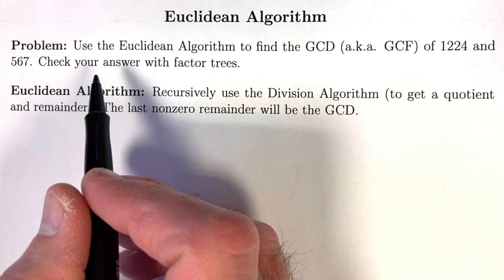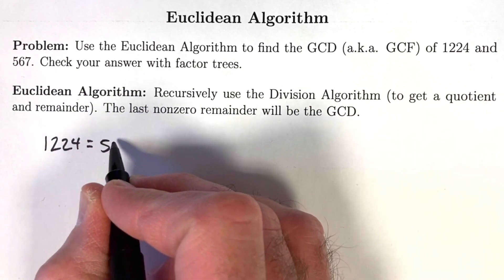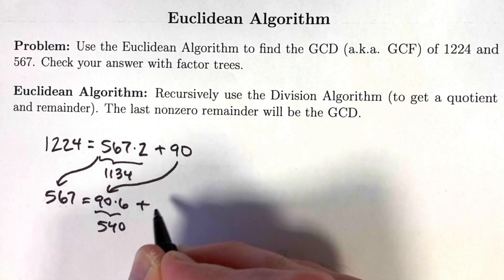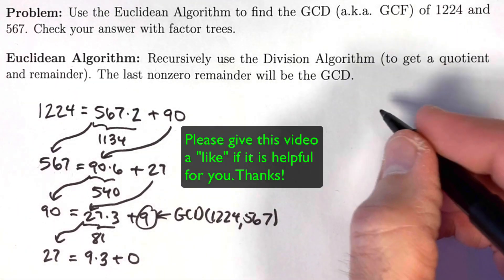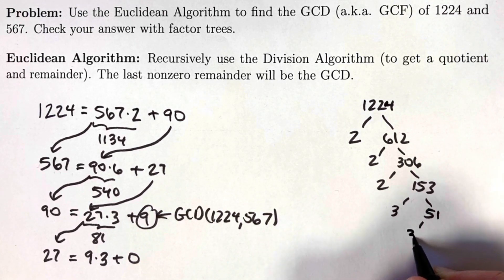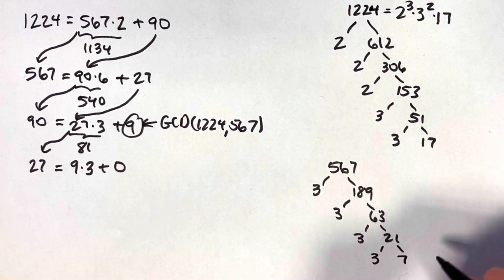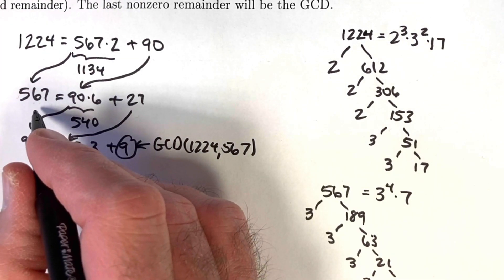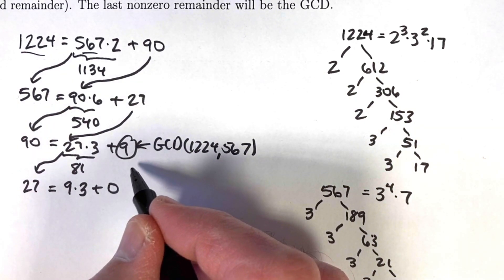Euclidean Algorithm to Find the GCD of Two Numbers | Why Does It Work?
The Euclidean Algorithm is used to find the greatest common divisor of two whole numbers. We recursively use the Division Algorithm to find GCD(1224,567) as the last nonzero remainder. Why does it work? "Friendly Introduction to Number Theory"

The greatest common divisor GCD is also known as the greatest common factor GCF or highest common factor HCF. Check the answer with factor trees.

(0:00) Euclidean Algorithm problem and description in terms of the Division Algorithm
(0:33) Use Euclidean Algorithm to find GCD(1224,567)
(1:58) Check answer with factor trees
(3:28) Why does it work?